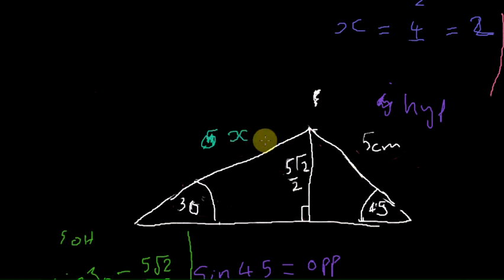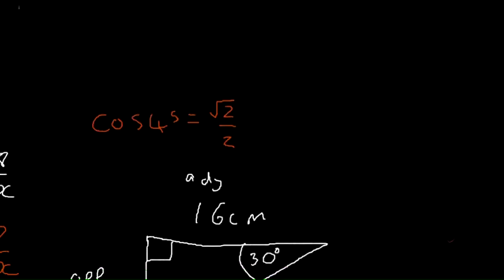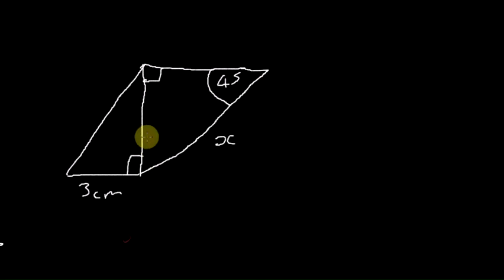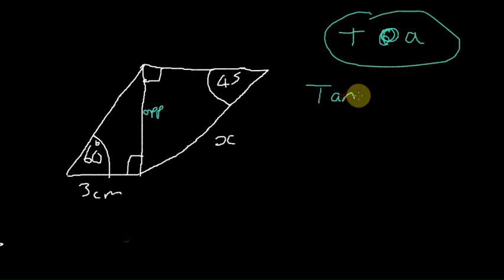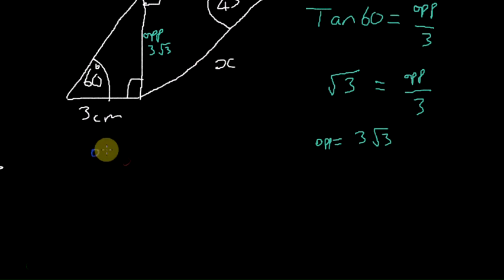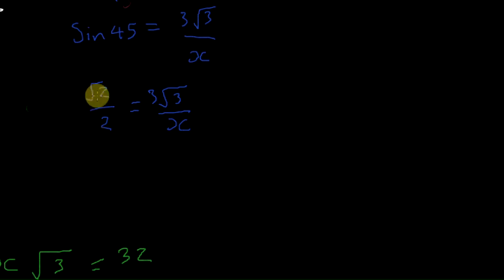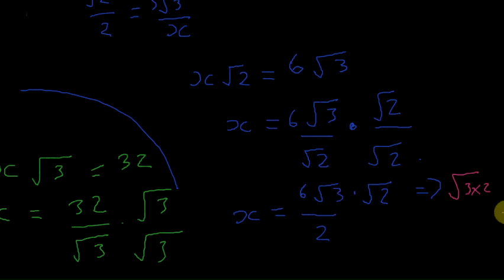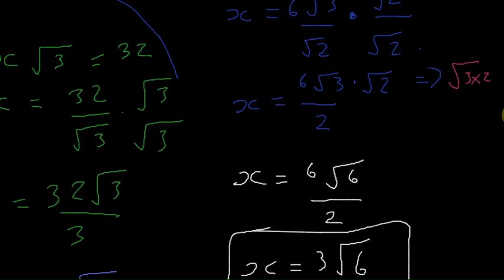12 Trigonometry deriving trig identities